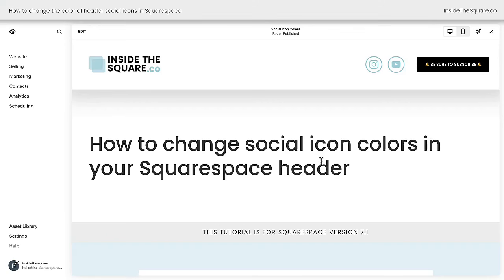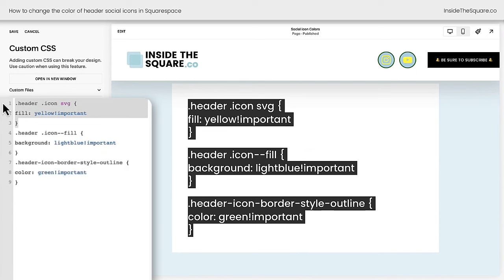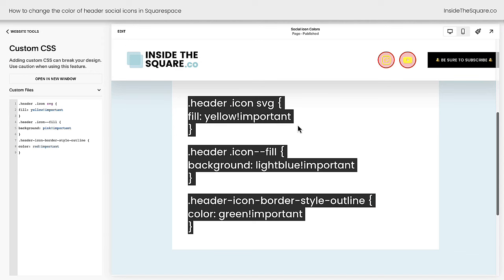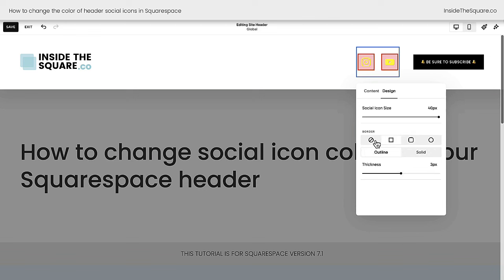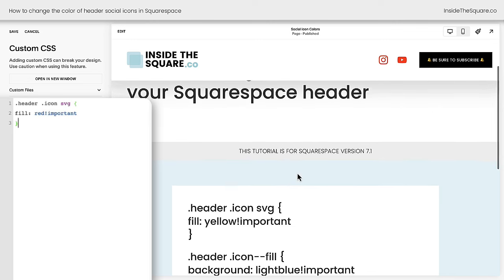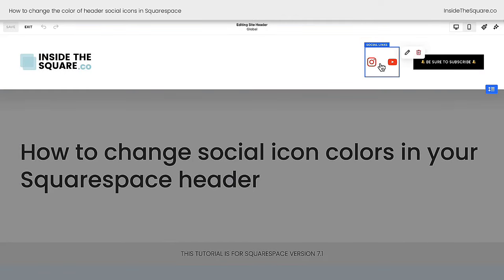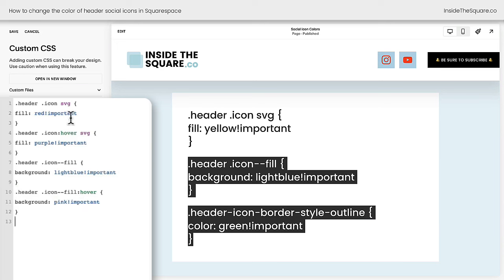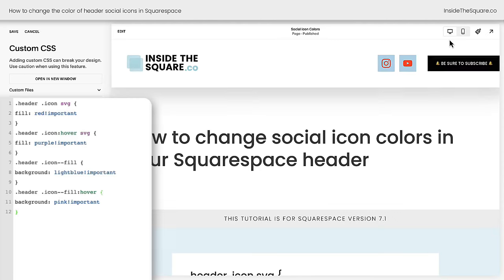How to change social icon colors in your Squarespace menu + hover effects 🤩 // Squarespace Tutorial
The social media icons in the header of your website are stuck as the the same color as your navigation links, but that doesn’t work for all Squarespace designs! In this tutorial, you’ll learn how to change the color of those icons with code, and how to create hover effects for them too. the codes are below, but there are three parts to each icon - make sure you watch the video to so you’ll know what part of the code you need to use, and what part you’ll need to change to make it uniquely yours!

This code changes the icon color:
.header .icon svg {fill: yellow!important}

This coded changes the background color; only needed for solid or outline design formats:
.header .icon--fill {background: lightblue!important}

This code changes the outline color and is only needed for the outline design format:
.header-icon-border-style-outline {color: green!important}

This code changes the color of the icon and background on a hover:
.header .icon:hover svg {fill: pink!important}
.header .icon--fill:hover {background: e5f5f6important}
👩‍💻 New to CSS?